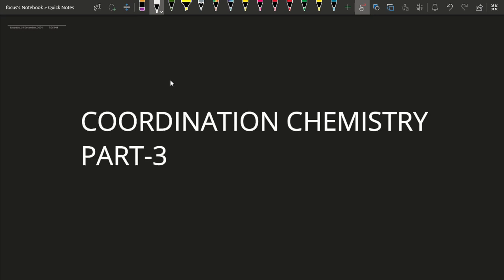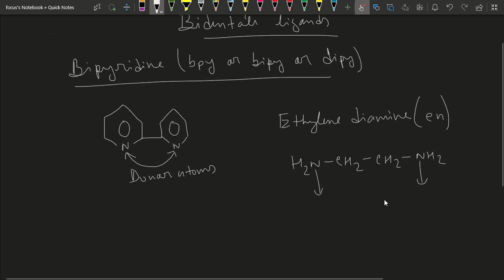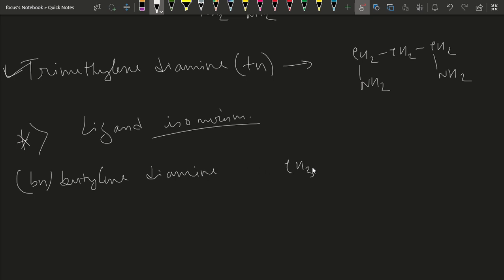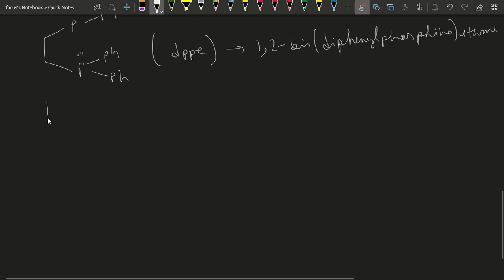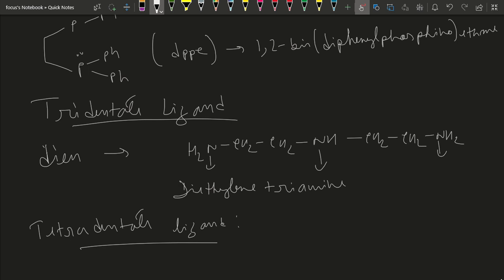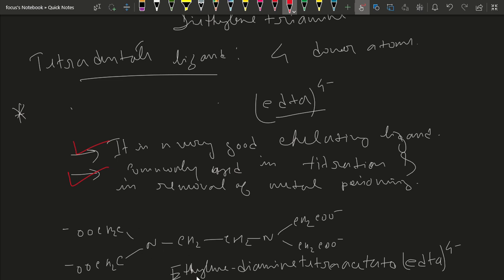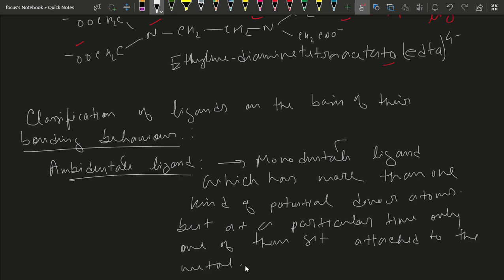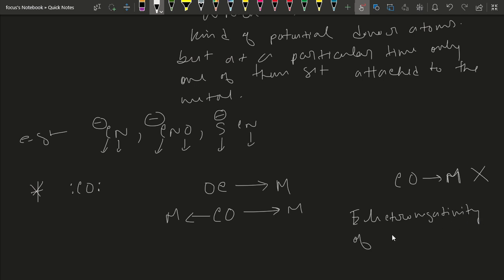COORDINATION CHEMISTRY | PART-3